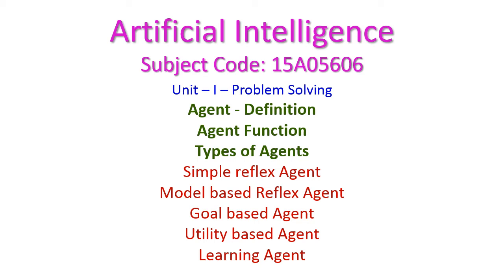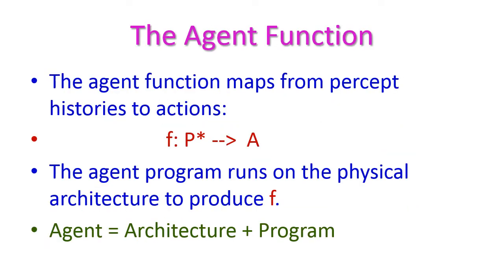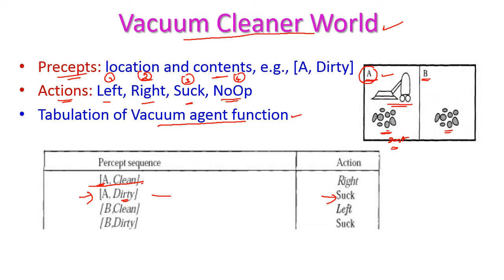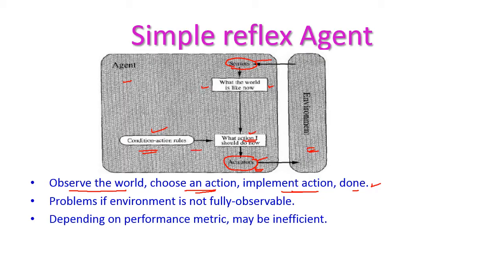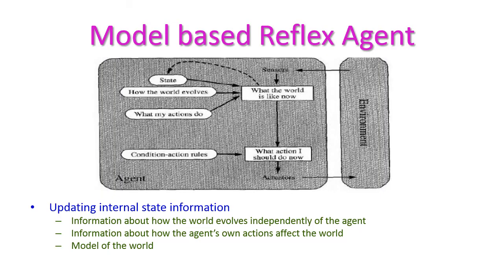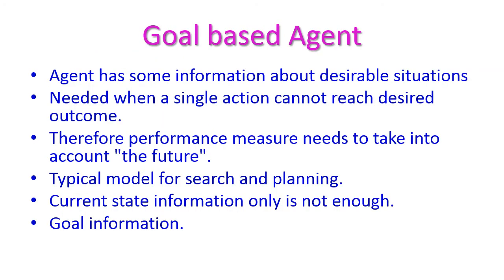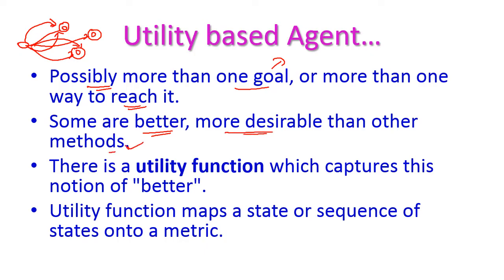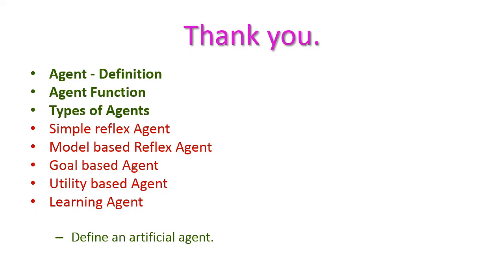Agent in Artificial Intelligence - 15A05606 - Unit-1